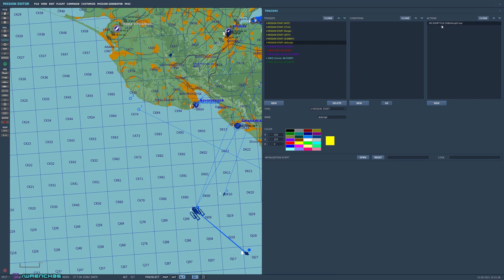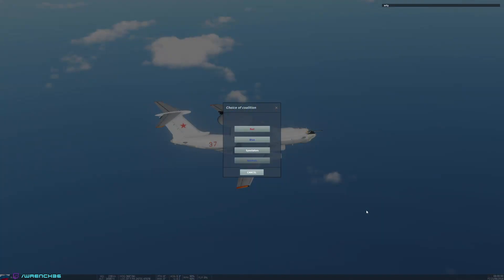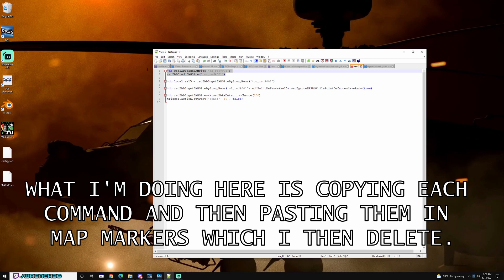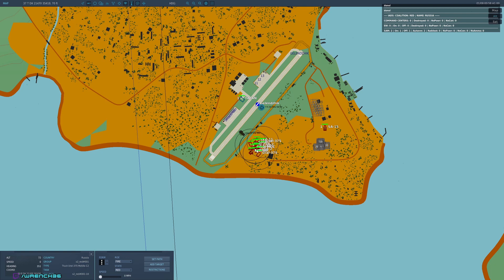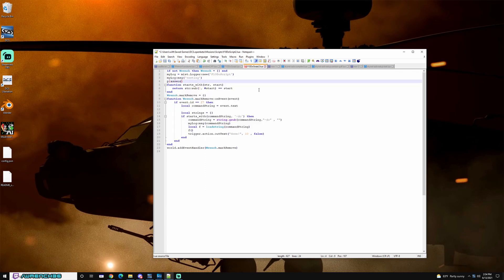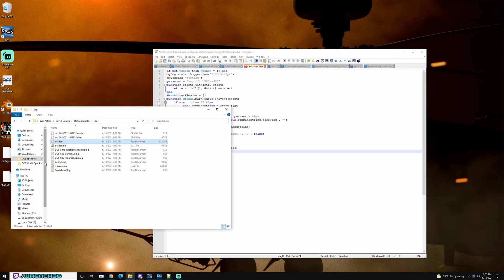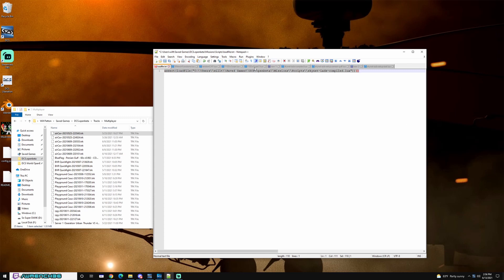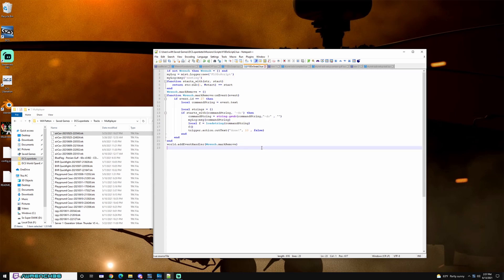DCS F10 do script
This is a quick video demonstration of Wrench's test of his new script that allows the user to run DCS scripting and Lua commands from the F10 map.

This is a pretty quick overview, so it goes pretty fast. The elevator pitch version is that one can create a map marker, and Lua script as the text, prefaced with "-do " and DCS will run the command.